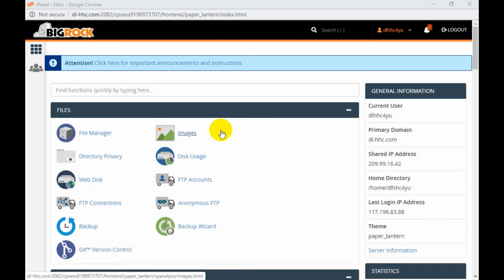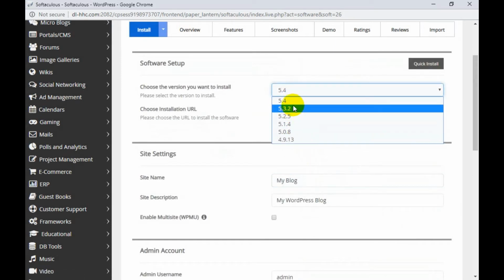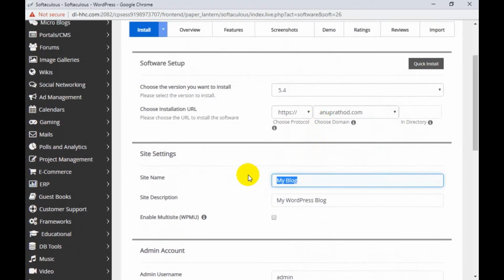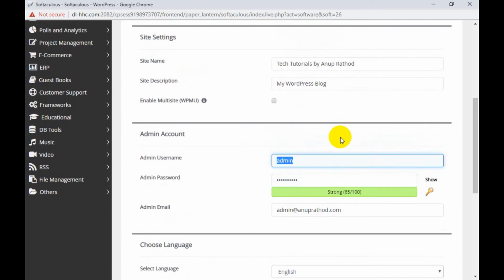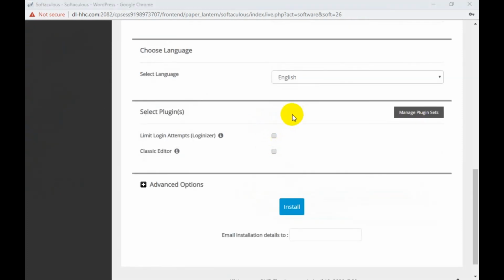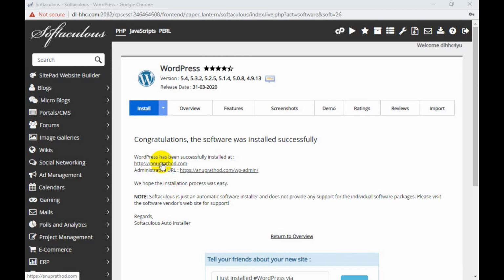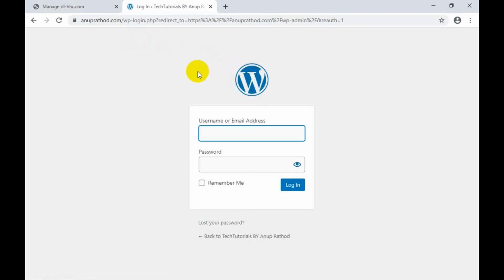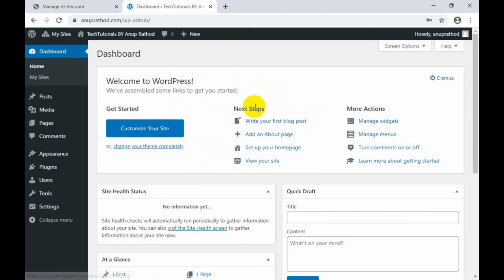2. Install WordPress in just 5 Mins on any hosting server using cPanel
Tutorial to install WordPress using cPanel in just 5 mins. Start your WordPress blog in just 5 minutes

For this, you need the following two things:

a shared or dedicated hosting plan. If you do not have one you can buy from any hosting provider

And a Domain name, you can buy a domain from any domain provider if you don't have one.